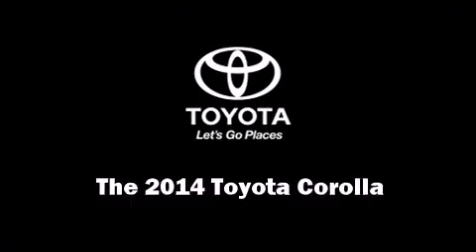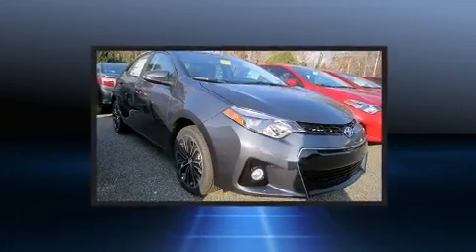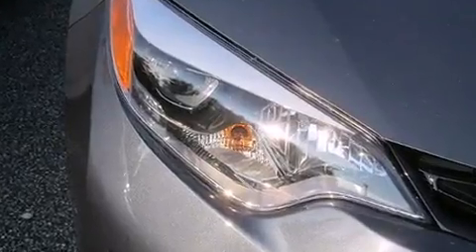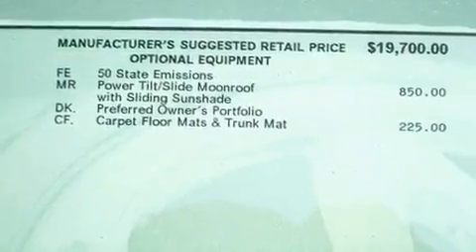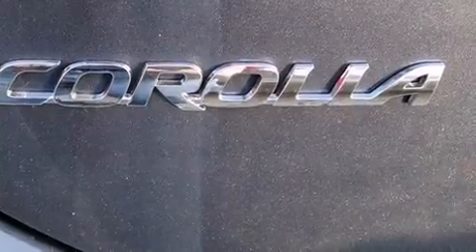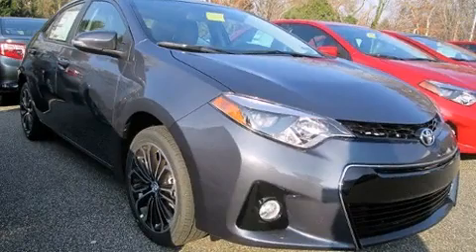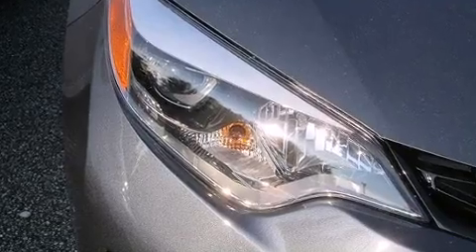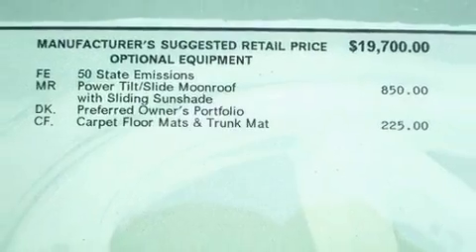2014 Toyota Corolla S Plus in Springfield, PA 19064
Step into the 2014 Toyota Corolla. This 4 door, 5 passenger sedan leads among competitors in its segment. Smooth gearshifts are achieved thanks to the efficient 4 cylinder engine, and for added security, dynamic Stability Control supplements the drivetrain. Toyota prioritized fit and finish as evidenced by: a trip computer, an outside temperature display, front bucket seats, front fog lights, heated door mirrors, remote keyless entry, and much more. For drivers who enjoy the natural environment, a power moon roof allows an infusion of fresh air. Premium sound drives 6 speakers, providing you and your passengers a sensational audio experience. Toyota ensures the safety and security of its passengers with equipment such as: dual front impact airbags with occupant sensing airbag, head curtain airbags, traction control, brake assist, anti-whiplash front head restraints, a panic alarm, and 4 wheel disc brakes with ABS. This car was designed with safety in mind, allowing you to drive with even greater assurance. You will have a pleasant shopping experience that is fun, informative, and never high pressured. Stop by our dealership or give us a call for more information.